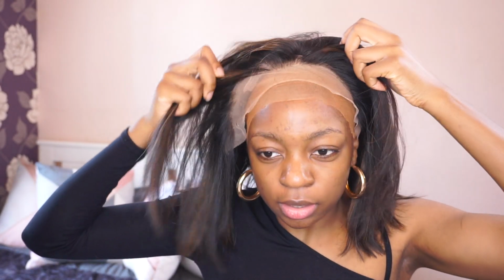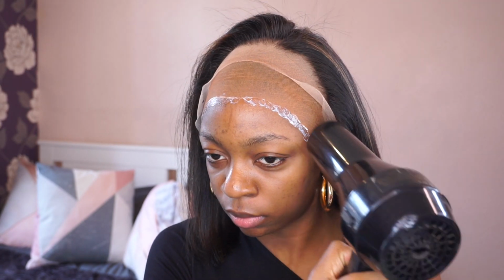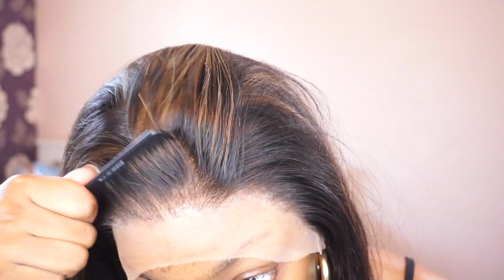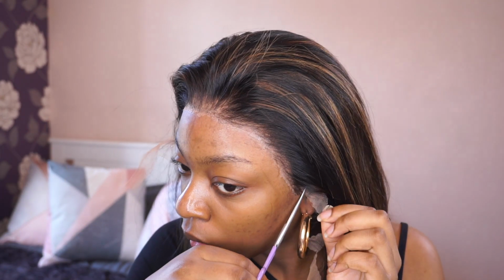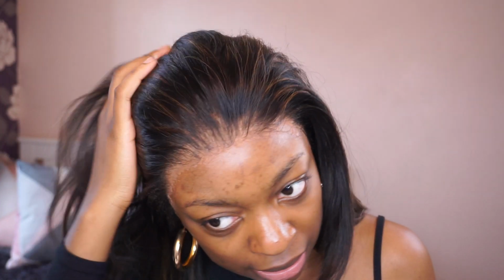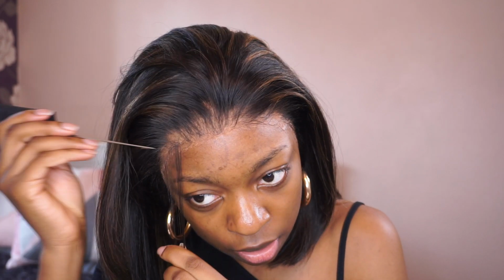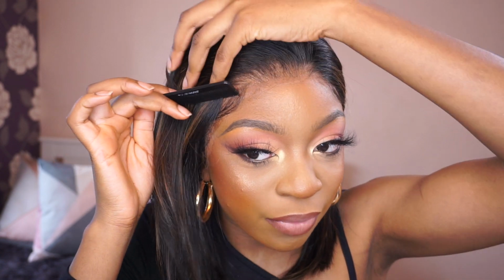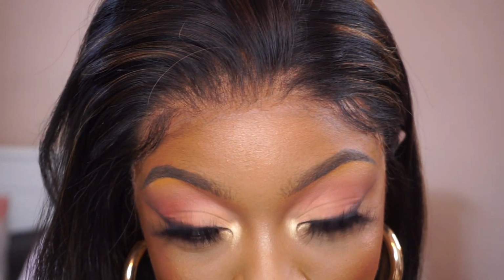NiaWigs.com AFFORDABLE HIGHLIGHT BOB WIG REVIEW + BEGINNER FRIENDLY FRONTAL WIG INSTALL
Hi guys I’ve finally come out with this long awaited video about this gorgeous highlighted bob wig I’ve been wearing recently & I have a code!!!

Special discount & Customized Gifts?